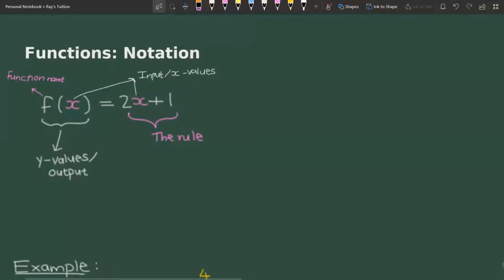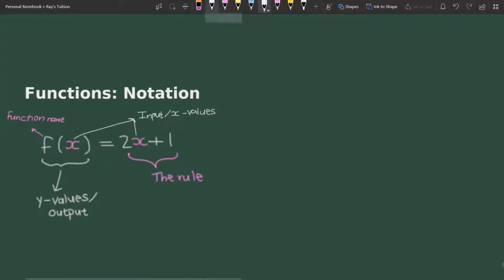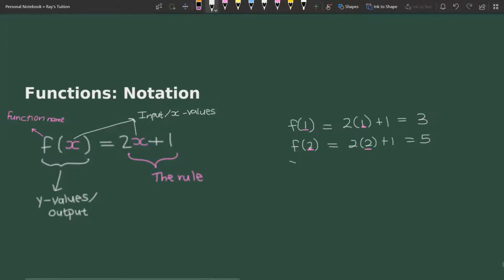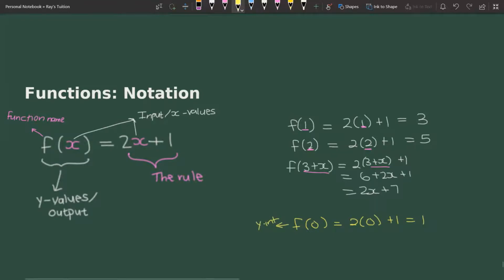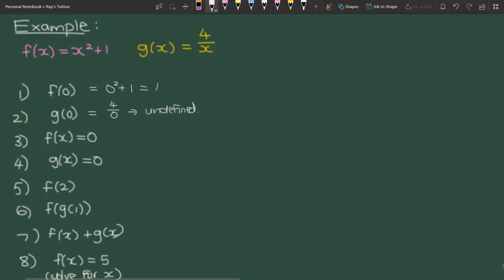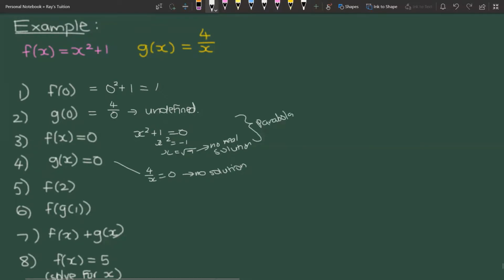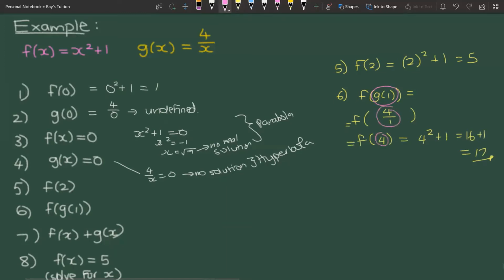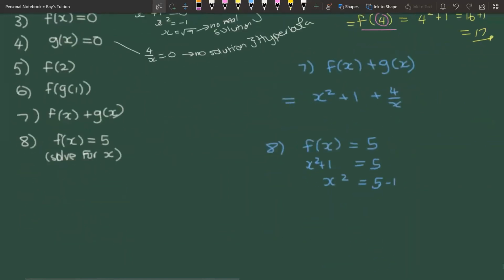Functions 4: Function Notation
In this function we have a look at function notation